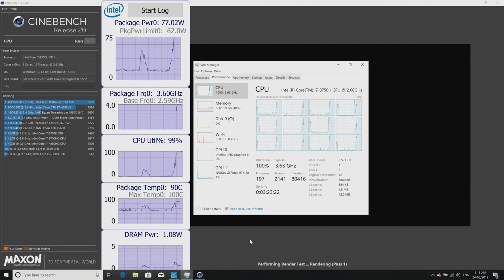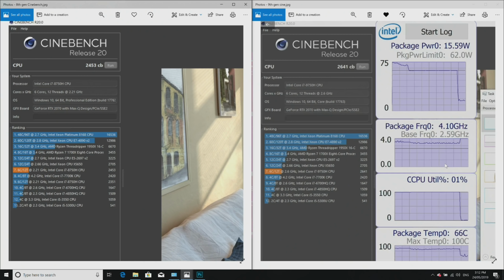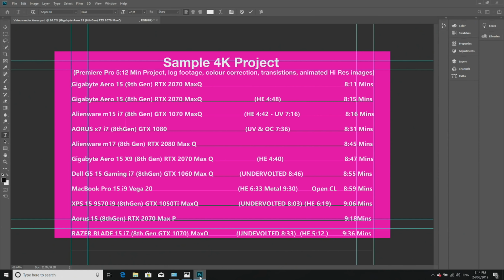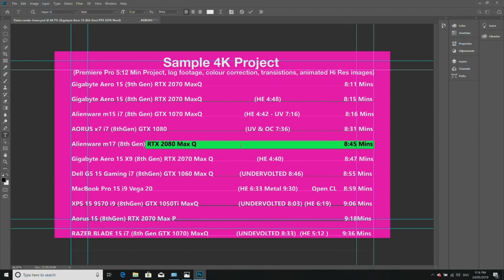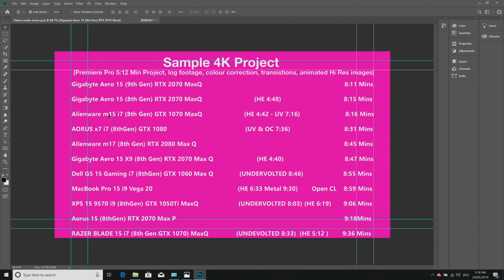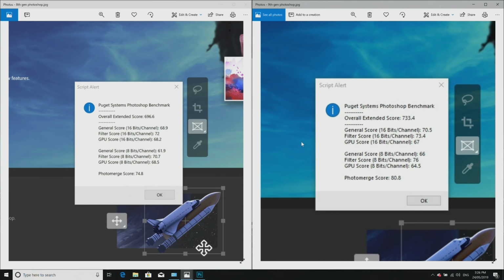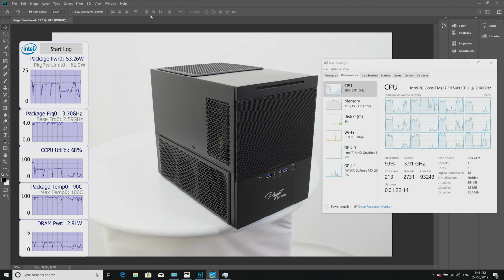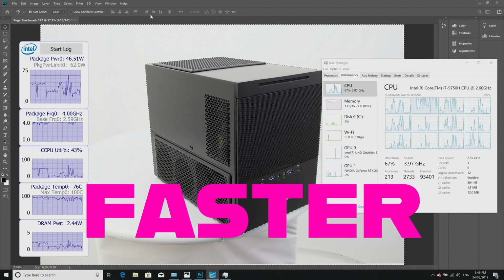How much faster is the 9th Gen v 8th Gen in Content Creation? 9750H v 8750H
How much faster is the 9th Gen v 8th Gen in Content Creation? 9750H v 8750H in the Aero 15 Classic RTX 2070

Windows 10 Professional Retail Digital Key $12.29

Microsoft Office 2016 Professional Plus CD Key $29.70